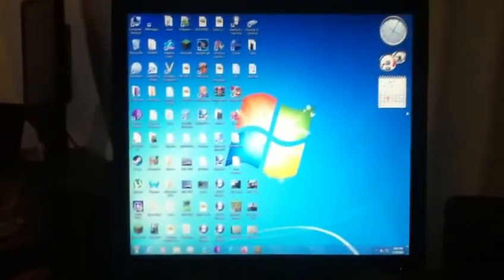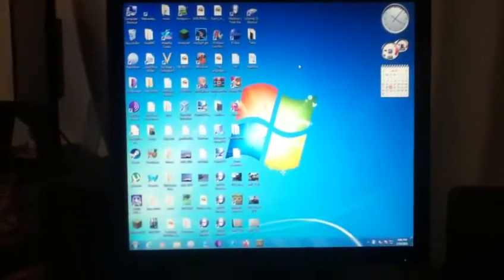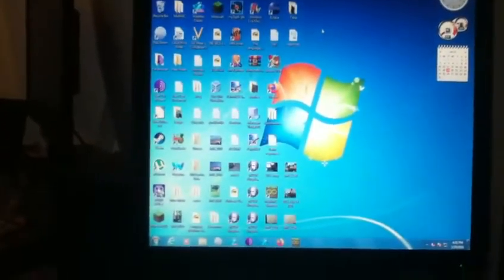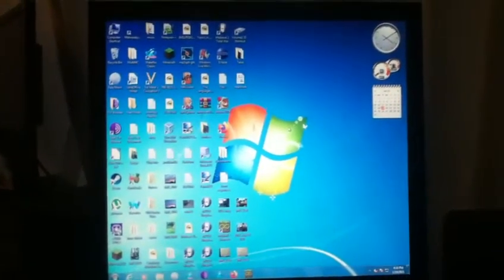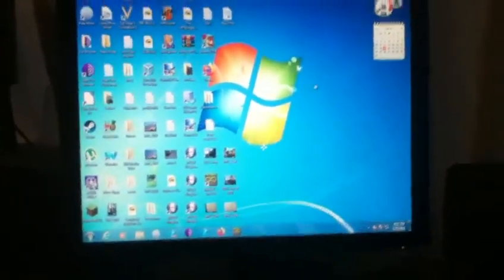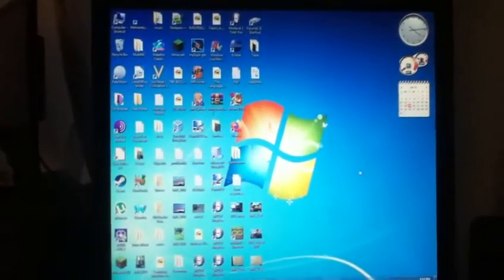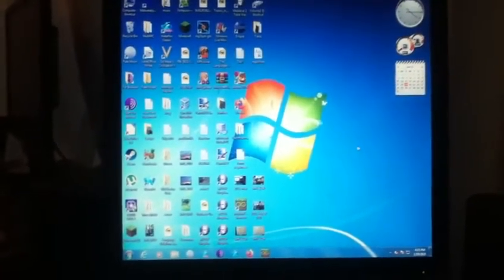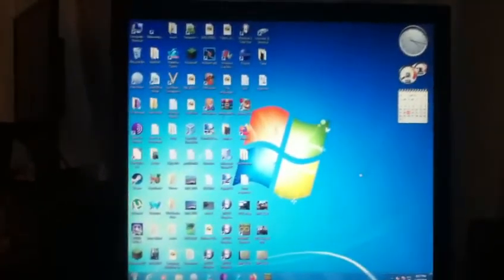Windows 7: A viable option in 2021?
How does Windows 7 hold up a year after Microsoft's extended support ended? Not too badly.